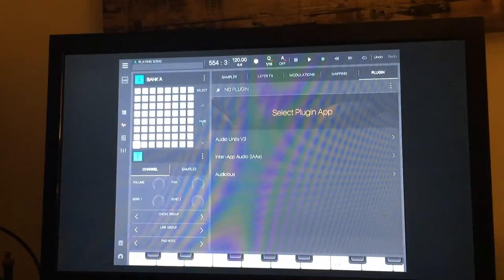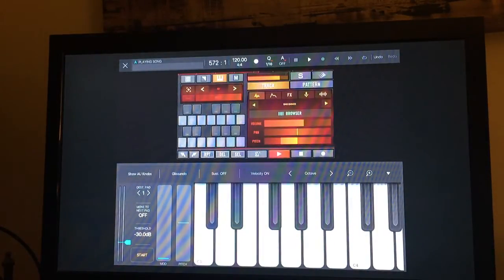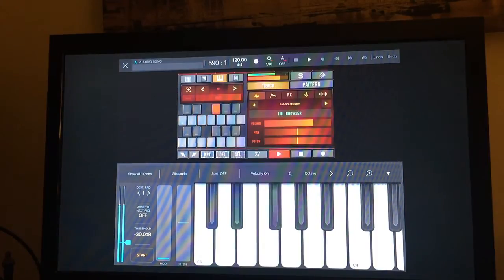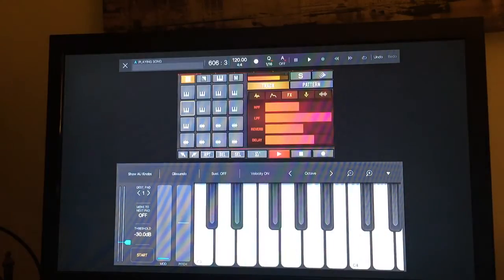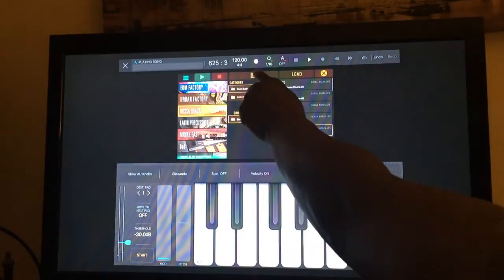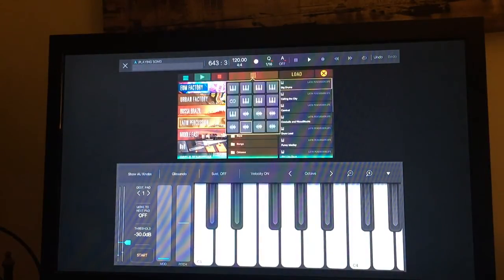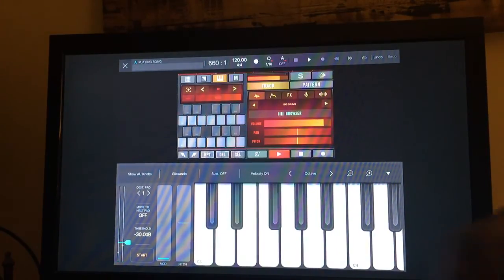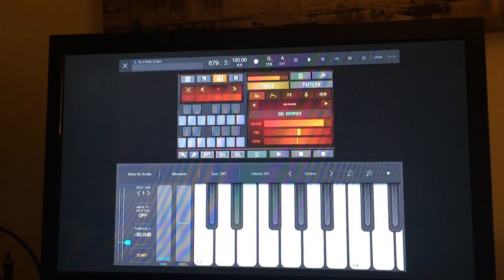Beatmaker 3 tutorial: Using Beathawk within Beatmaker 3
Video show advantages of using Audio Units V3 within Beatmaker 3. This video cover using Beathawk within Beatmaker 3